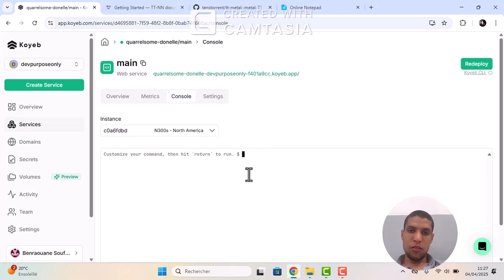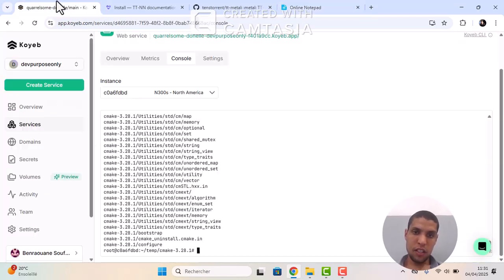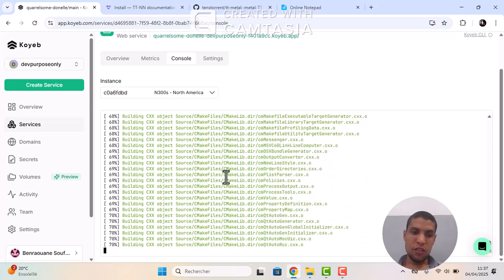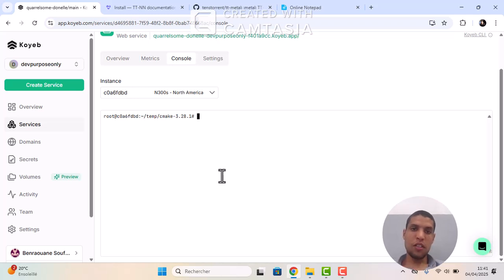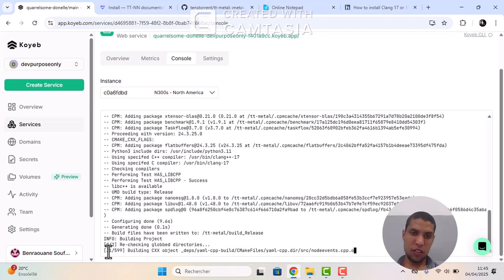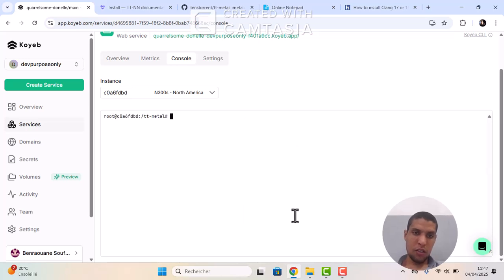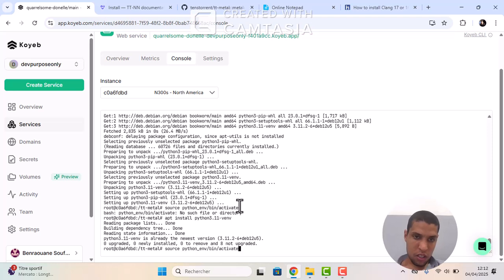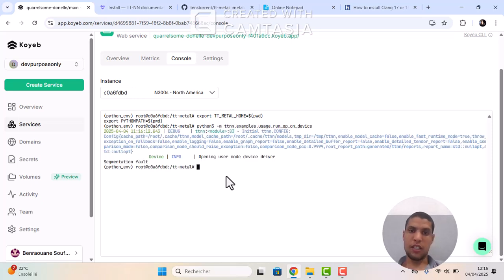Getting started with Tenstorrent Wormhole N150/N300 (installing TTNN)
In this video, we walktrough the built of the c++/python' TTNN package to be used later to run standalone ai models in Wormhole N150/N300 hardware
commands used:

chmod u+x llvm.sh
./llvm.sh 17

//cmake
sudo apt install build-essential libtool autoconf unzip wget
version=3.28
build=1
## don't modify from here
mkdir ~/temp
cd ~/temp
tar -xzvf cmake-$version.$build.tar.gz
cd cmake-$version.$build/
./bootstrap
make -j$(nproc)

//libstdc++-12-dev

//libhwloc-dev

//libboost-all-dev